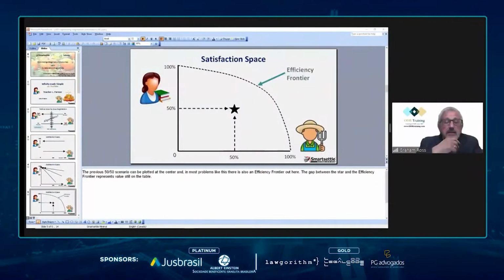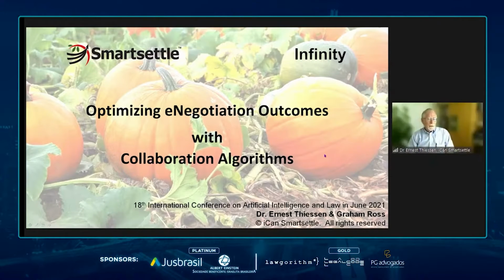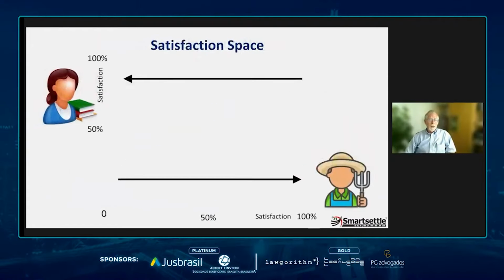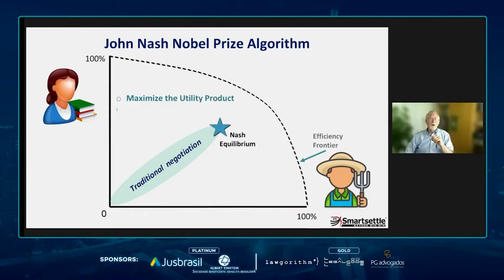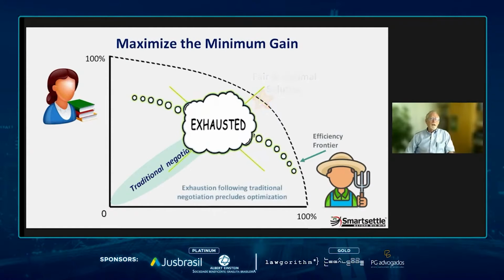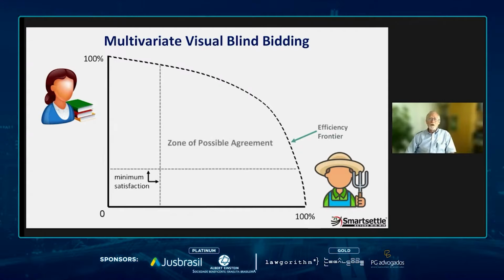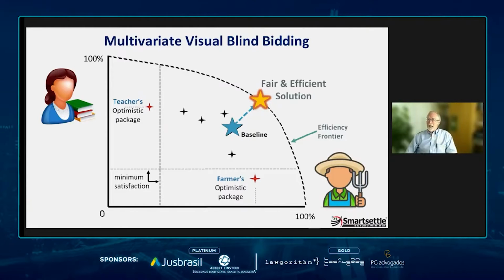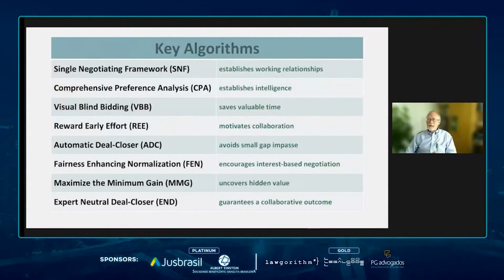Demonstration of a Working Collaborative eNegotiation System (Smartsettle Infinity)|Thiessen, Ernest